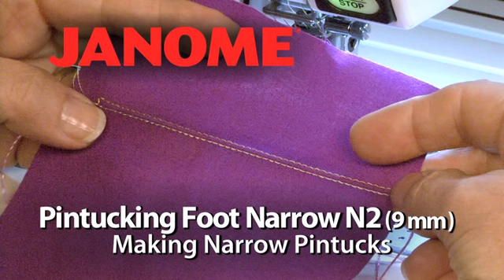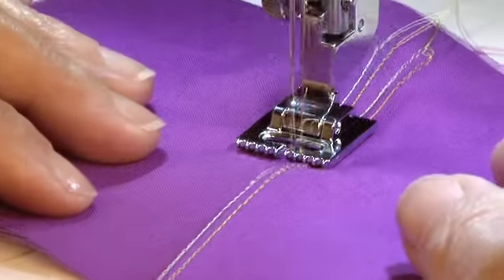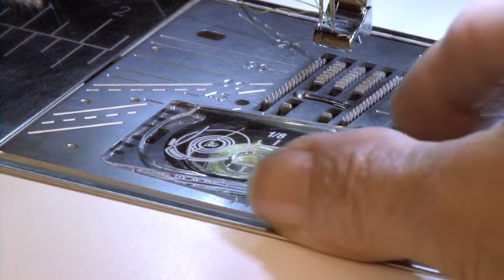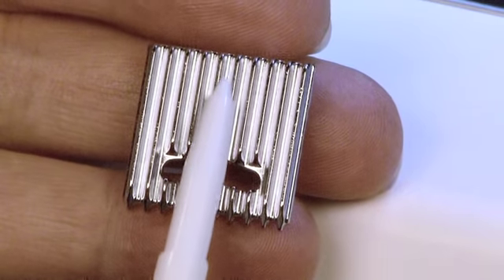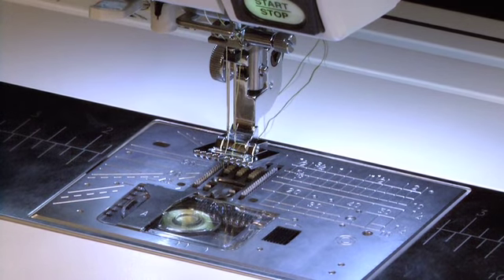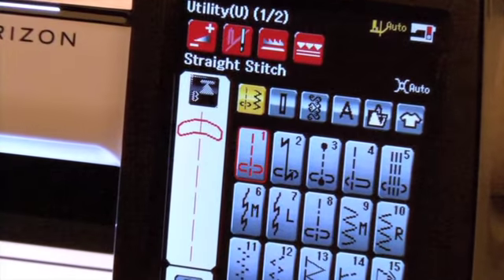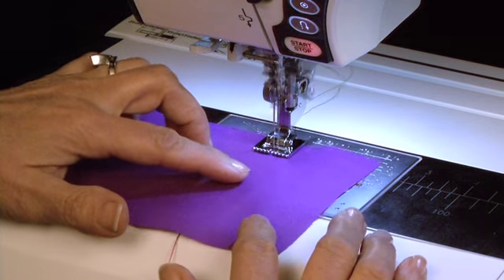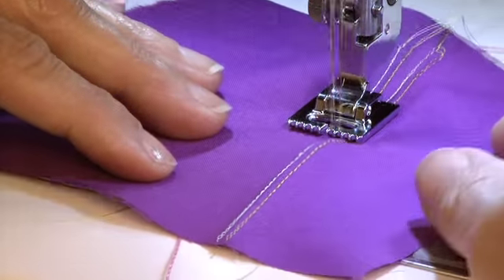Pintucking Foot Narrow N2